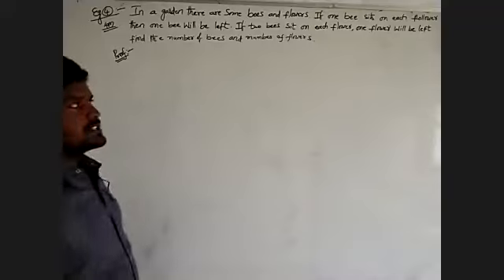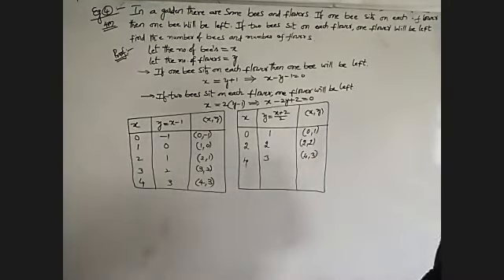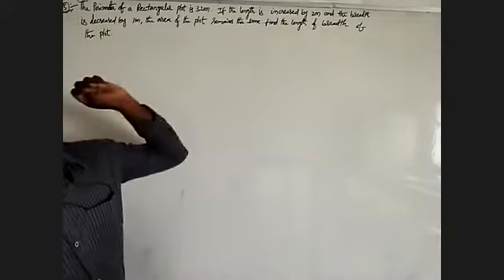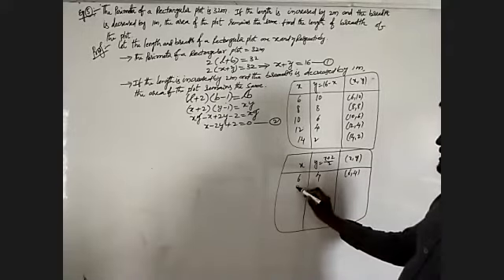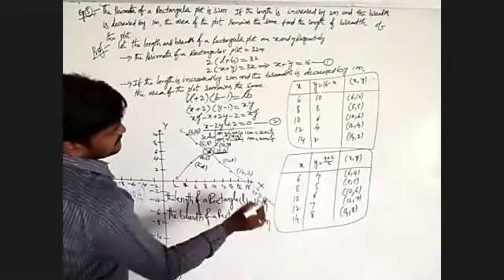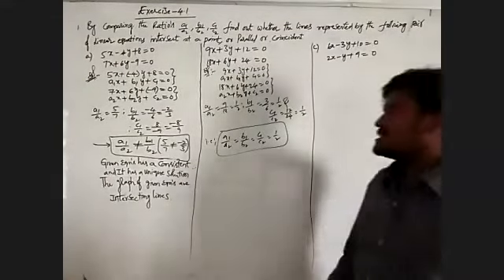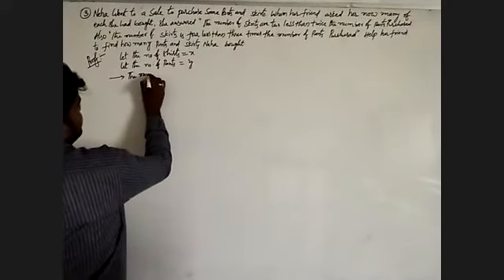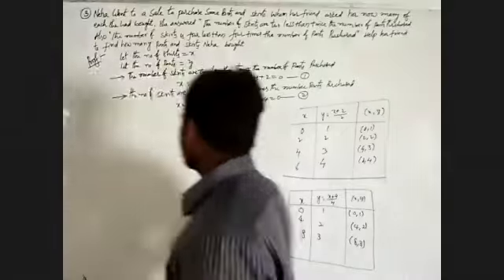10th Maths Pair of Linear Equations in Two Variables-4 18-05-2020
10th Maths Pair of Linear Equations in Two Variables-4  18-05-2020